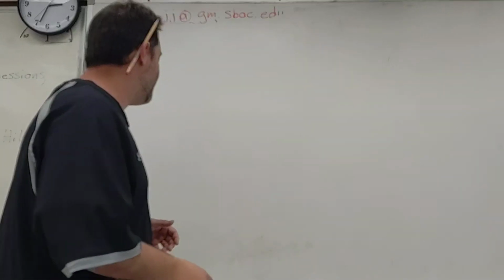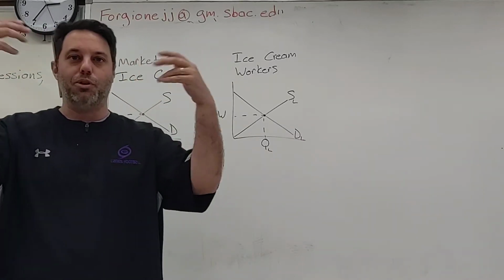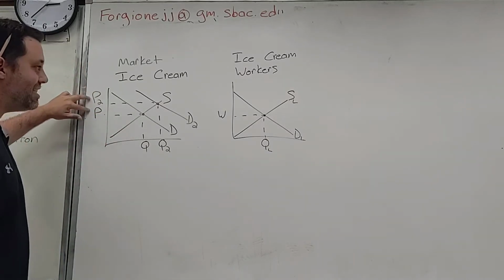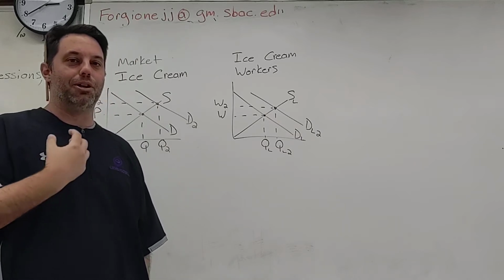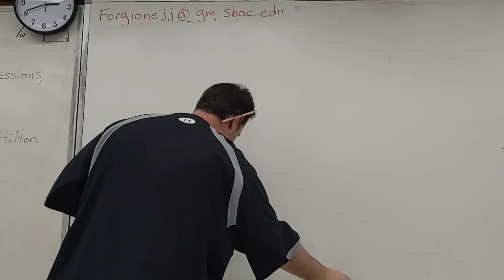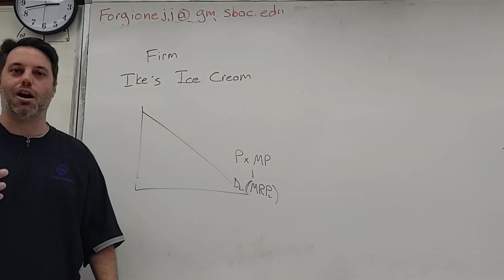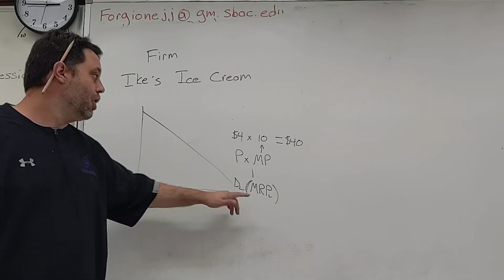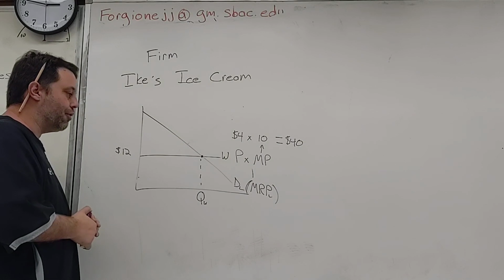Mr. Forgione's AP Micro Factor Markets Discussion Part 1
Looking at competitive labor markets, derived demand, and marginal revenue product.